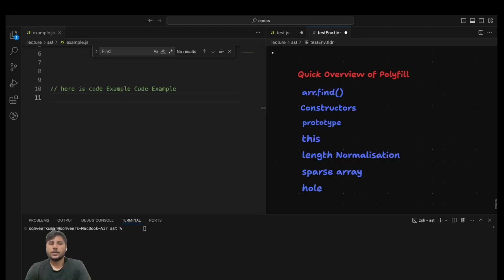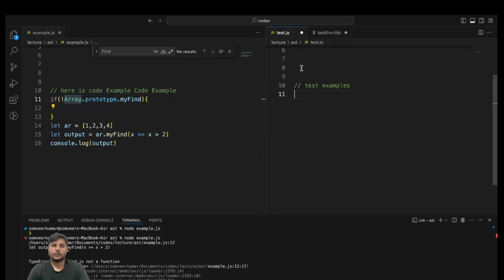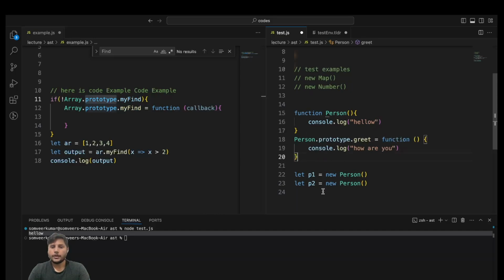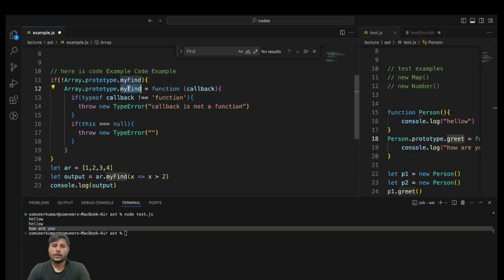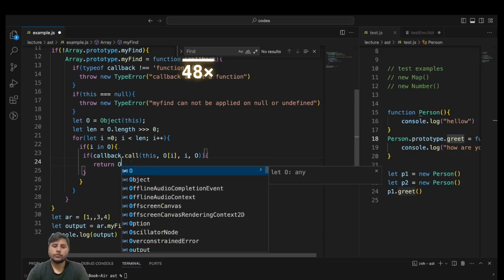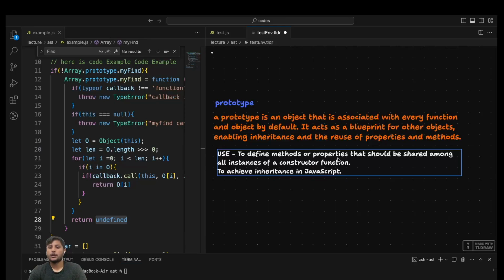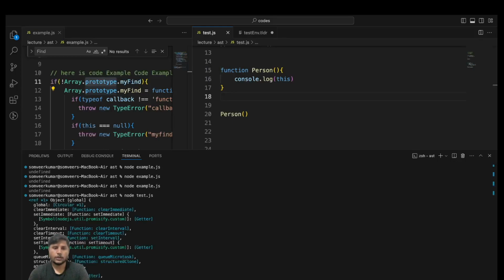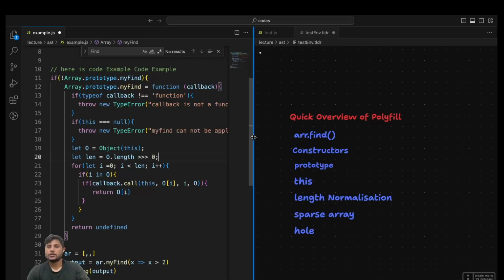JavaScript Interview P03: Polyfill, Sparse Array, Holes, Constructor , normalisation and This keword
🚀 Ace Your JavaScript Interviews! 🚀

Brief Introduction to Polyfill in JavaScript
A polyfill in JavaScript is a piece of code (usually a function) that adds functionality to the language that is not natively supported in older environments or browsers. Polyfills are often used to "fill in the gaps" for missing features in JavaScript engines.